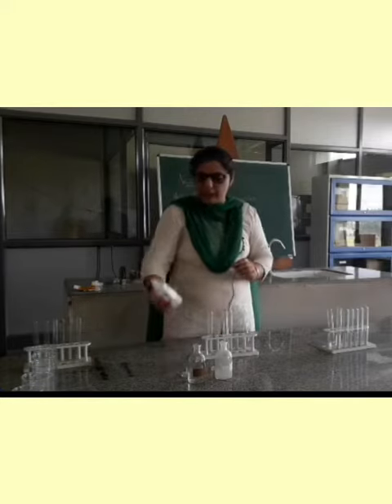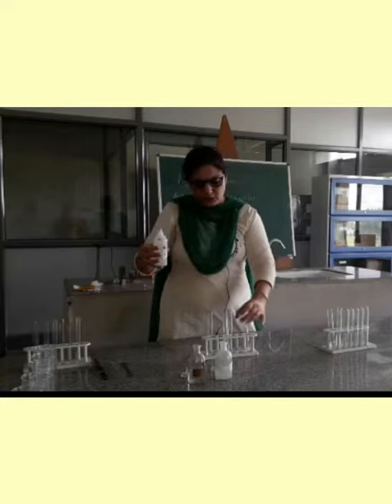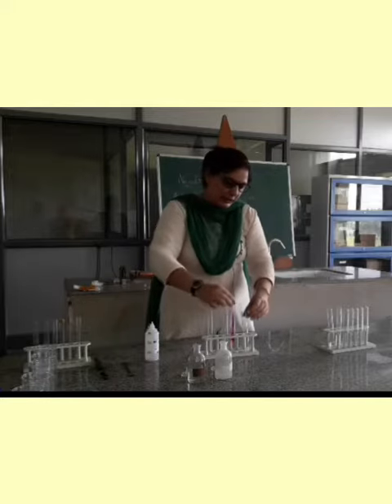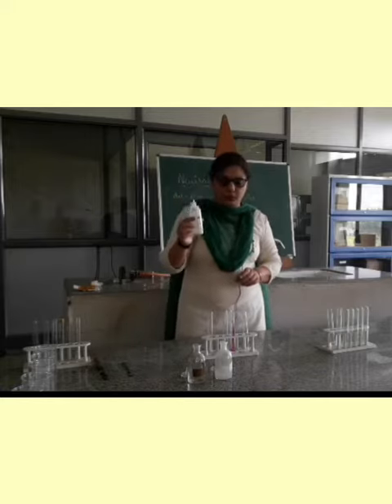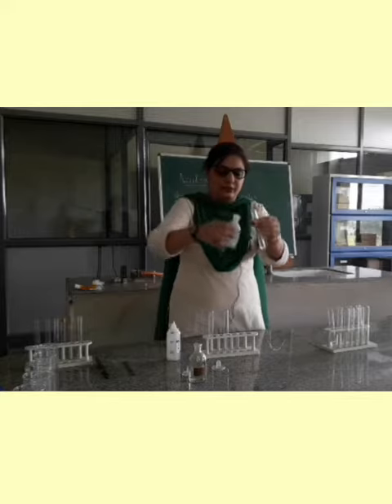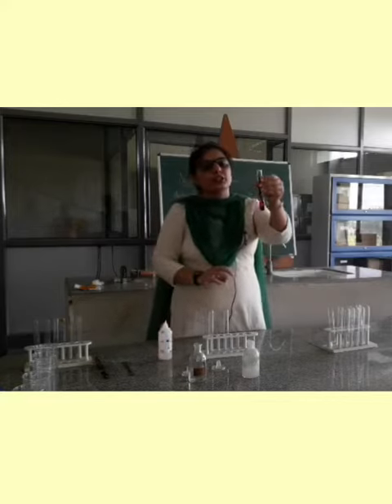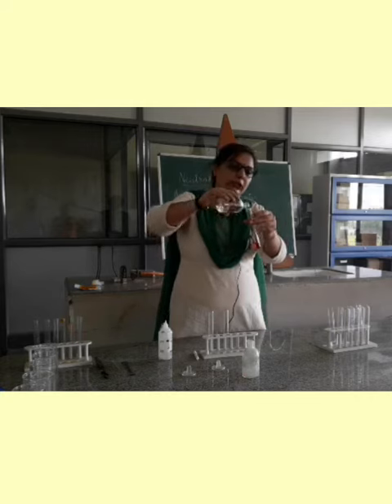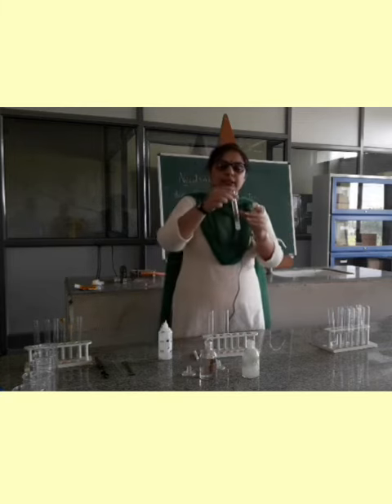Neutralisation reaction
Neutralisation reaction in laboratory